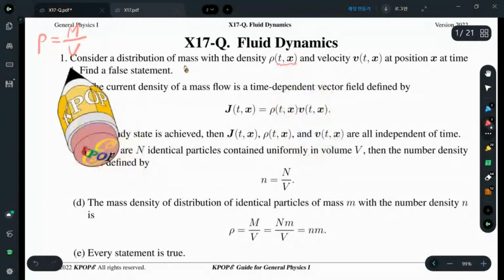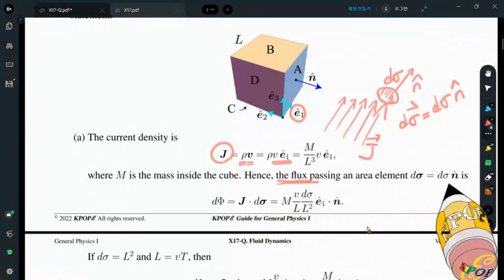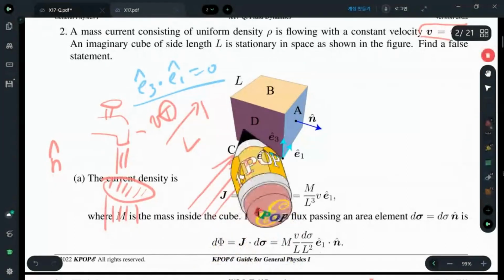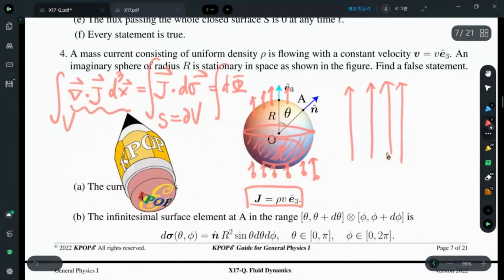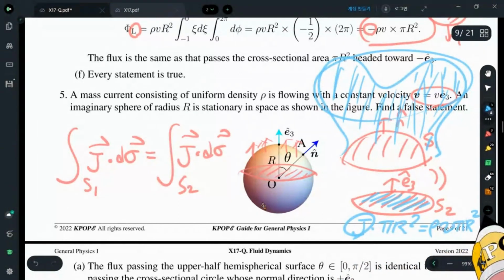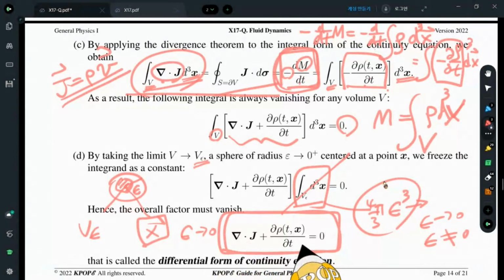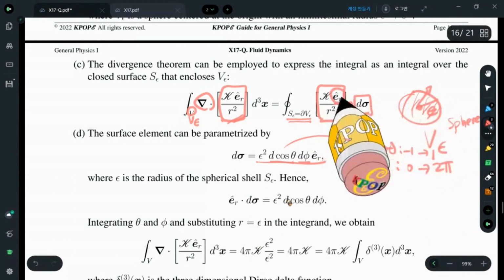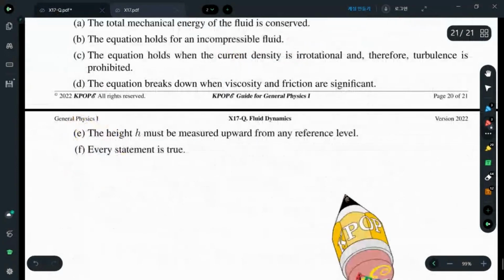X17 Checkpoints Solution Manual (English)